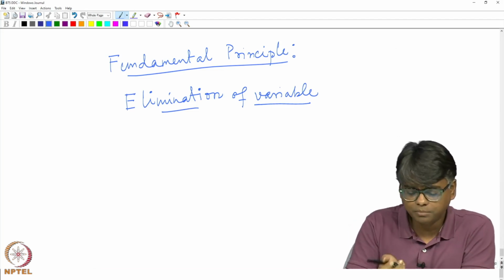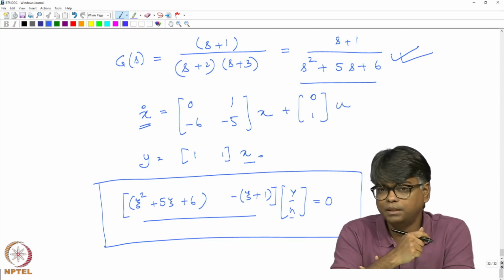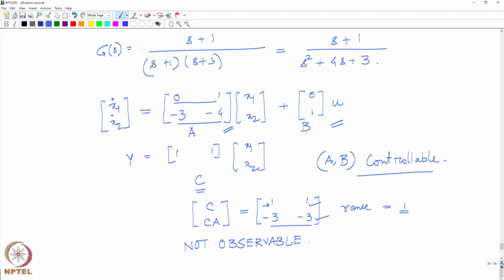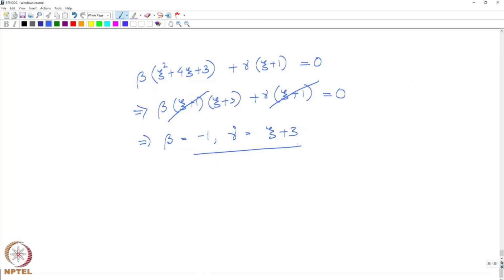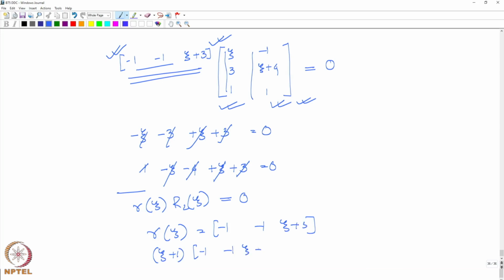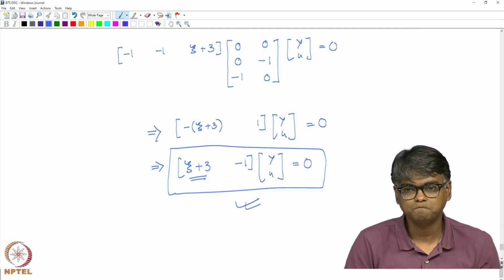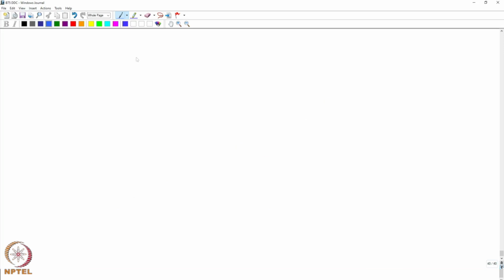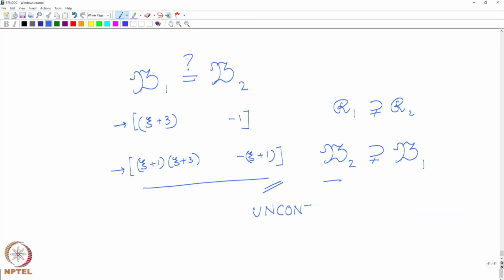Week 04: Lecture 17: Elimination examples